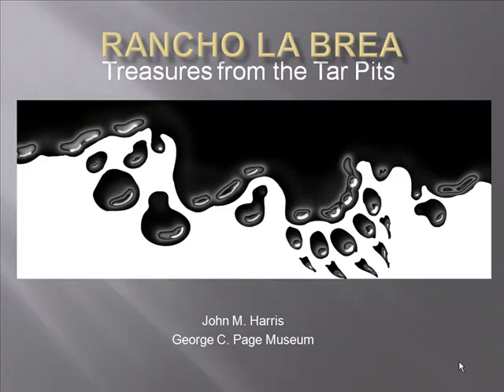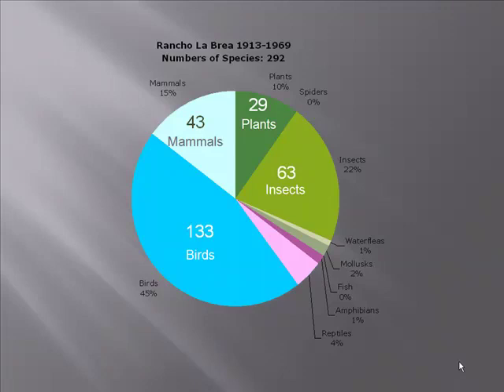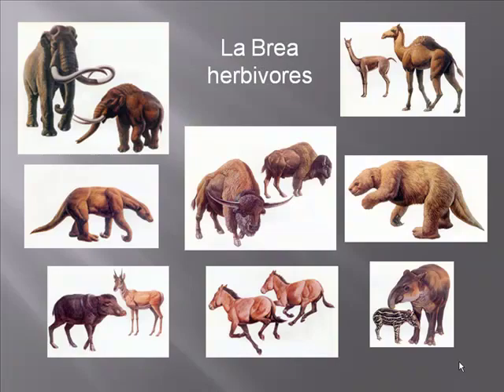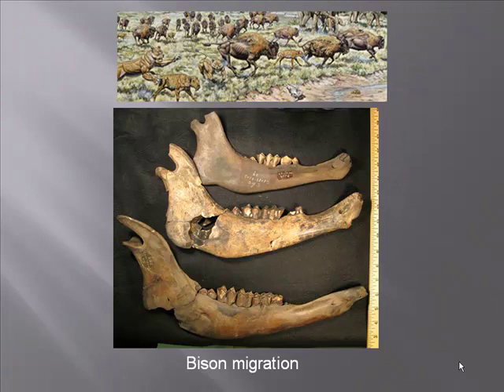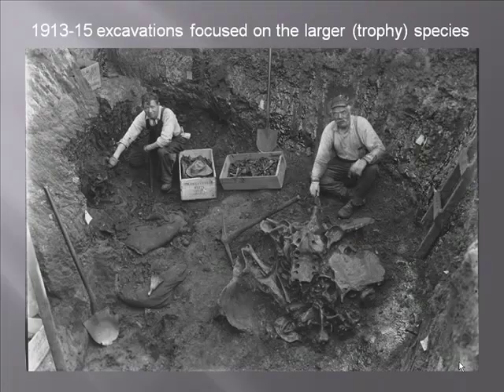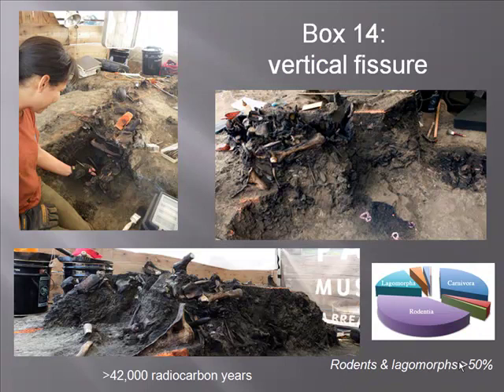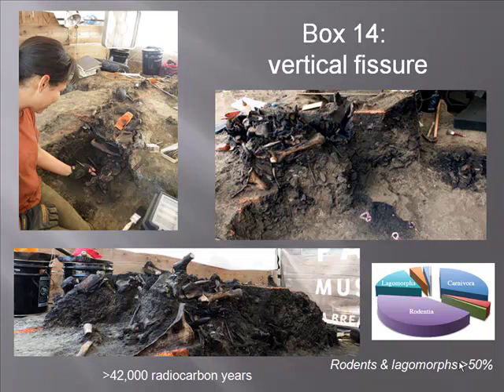Pleistocene Mammals of North America: Treasures from the La Brea Tar Pits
Royal Tyrrell Museum Speaker Series 2013

John Harris - George C. Page Museum, La Brea Tar Pits, LA "Pleistocene Mammals of North America: Treasures from the La Brea Tar Pits"

Originally published April 9, 2013.